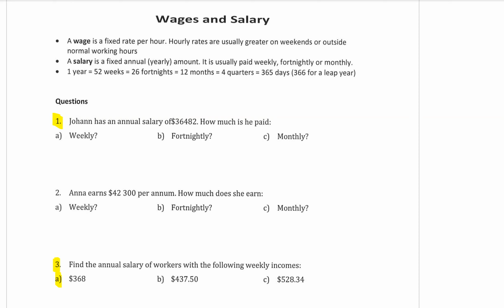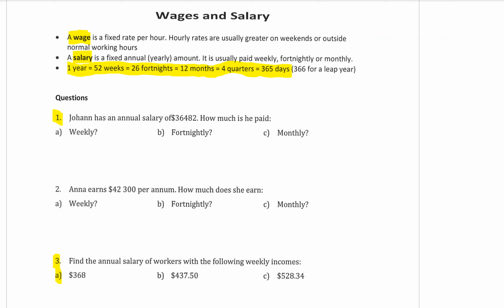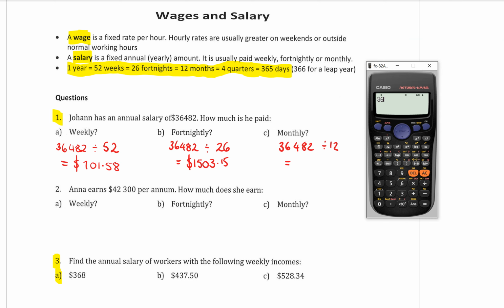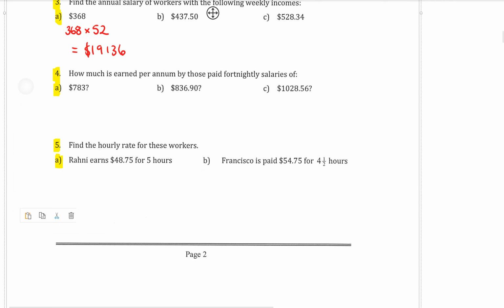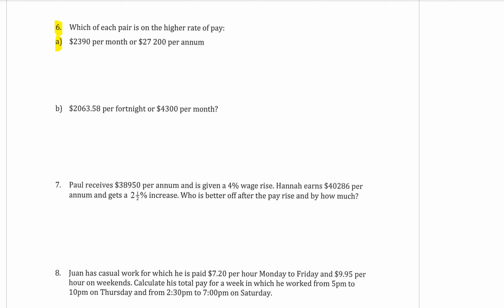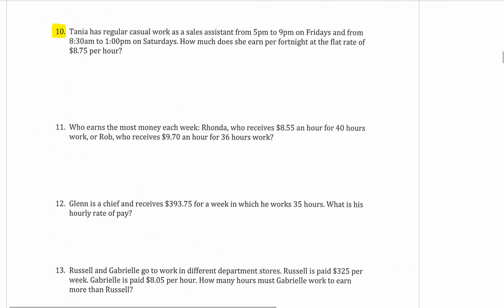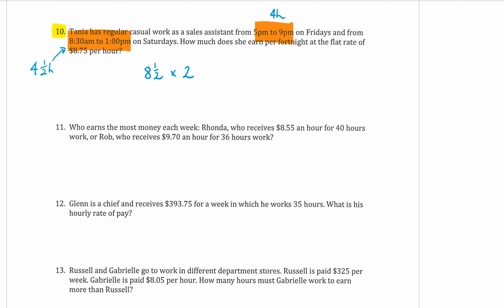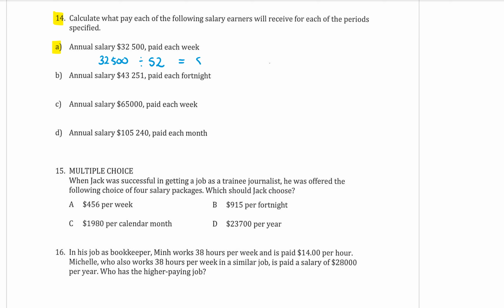Yr 8 Finance 1 - Wages and Salaries